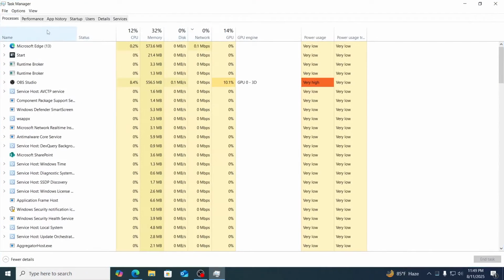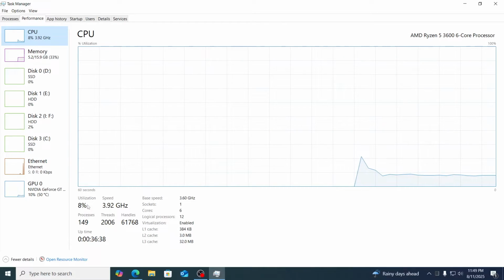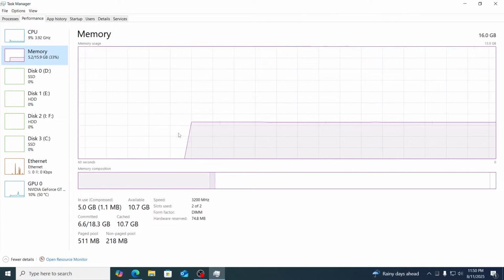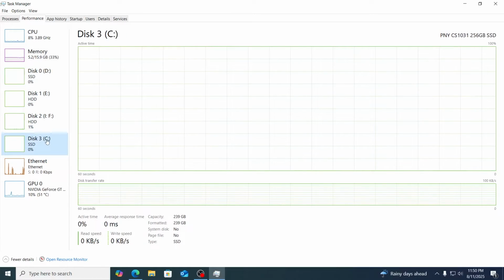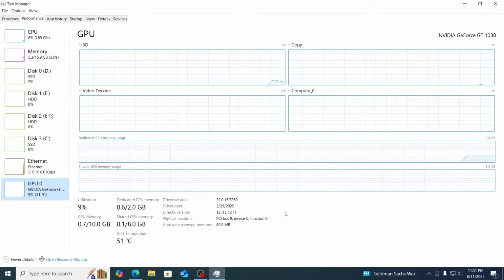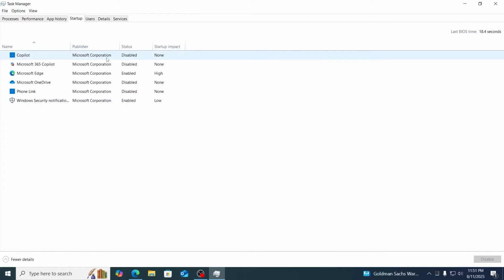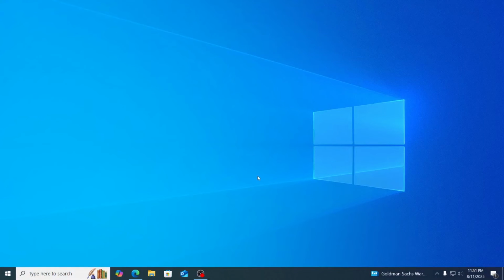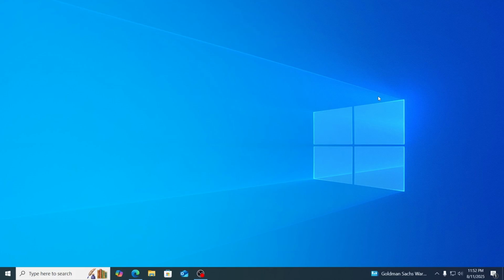How to Check Processor CPU, SSD & Hard Drive Health on Windows 10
A quick tutorial on, how to check processor CPU, SSD and Hard Drive health in Windows 10 laptop or PC.